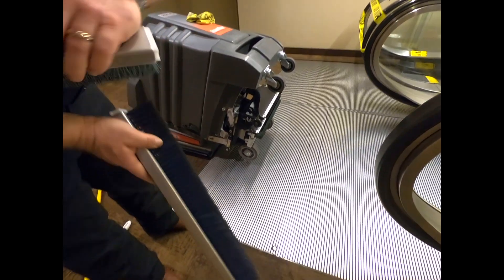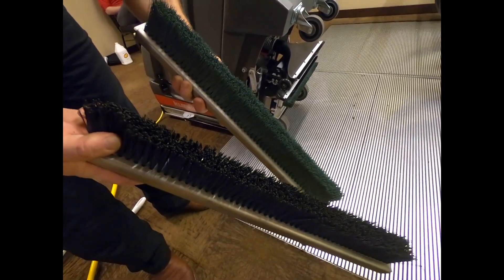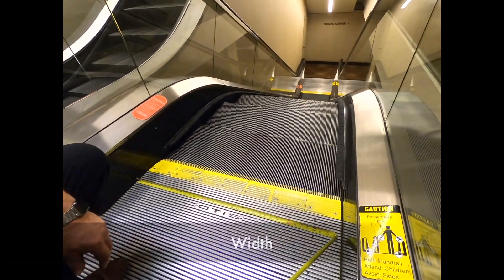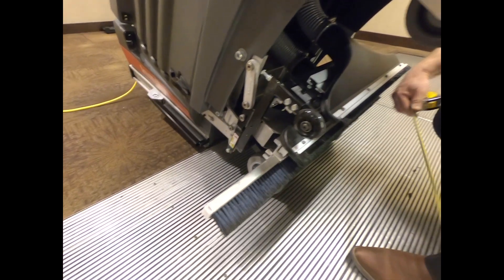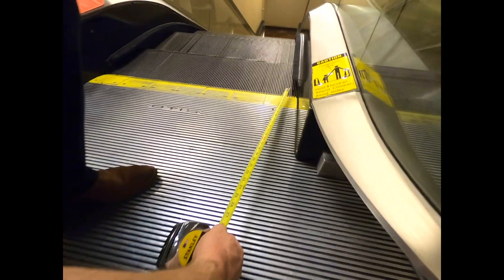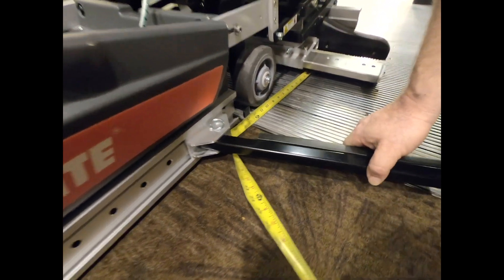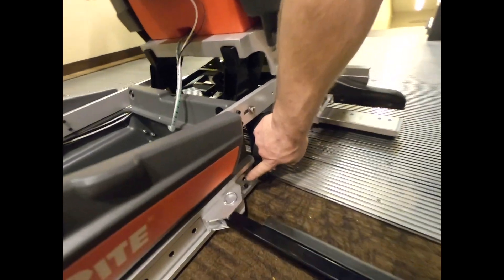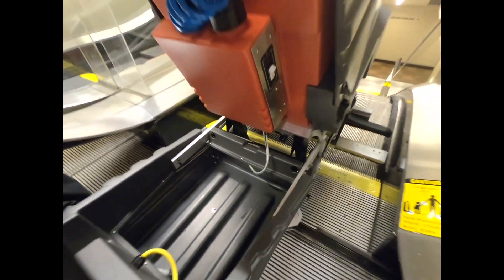The 2240 Escalator Cleaner - Setup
Details on styles of brushes for the KleenRite® 2240 Escalator Cleaner & how to set it up